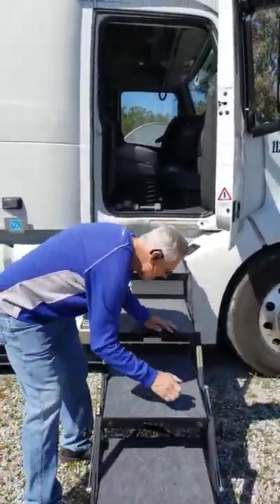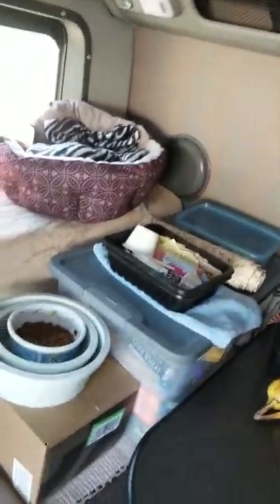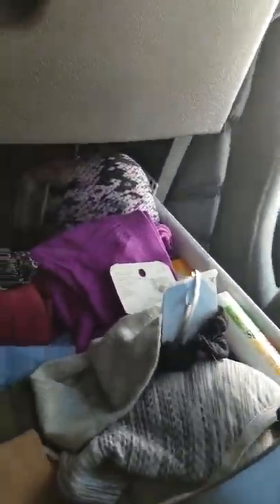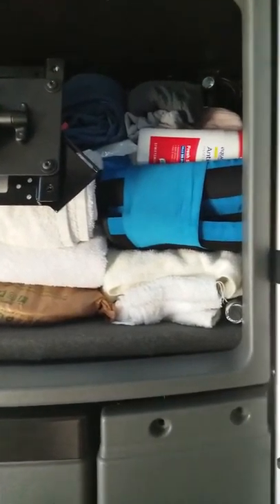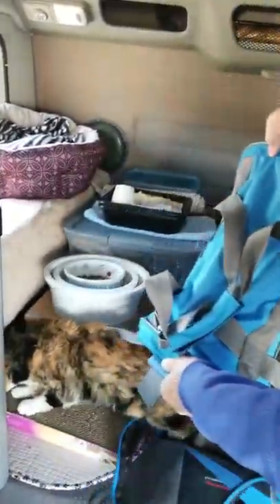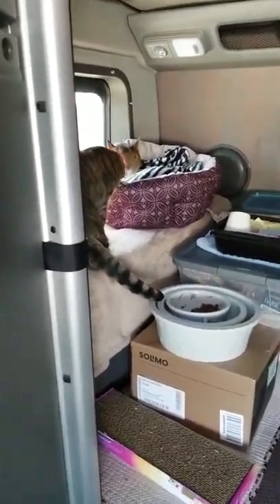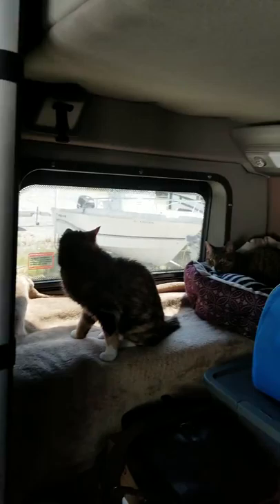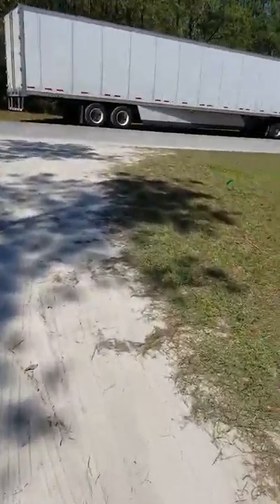First day on the road with my pets